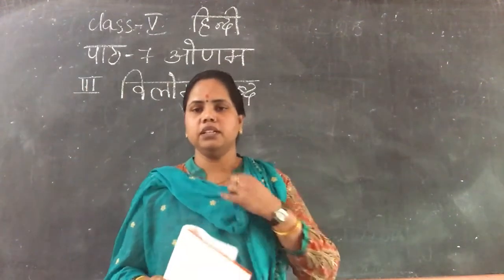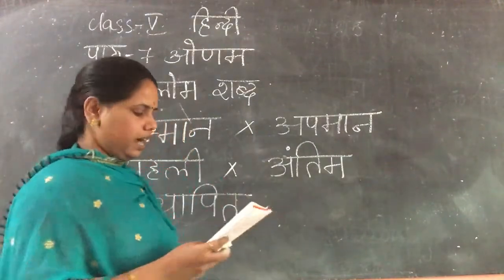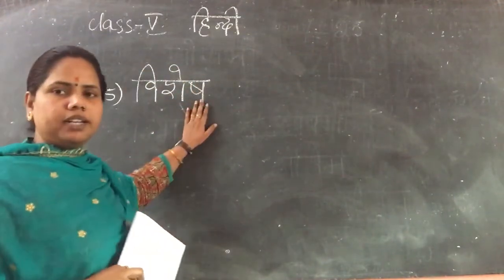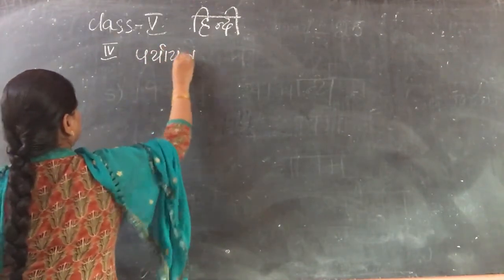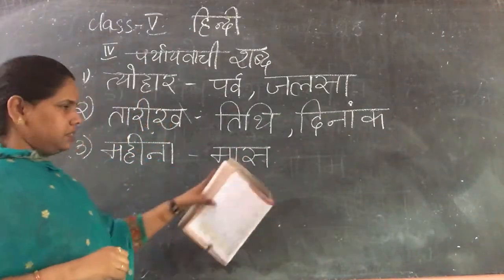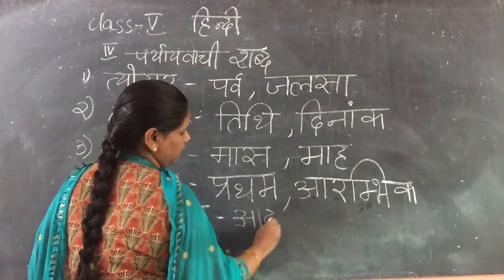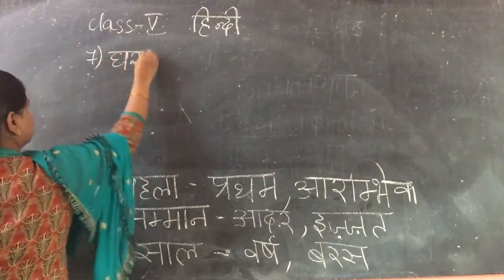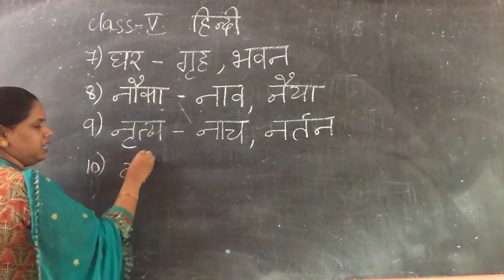14/12/2020 class-5 Hindi lesson-7 opposites